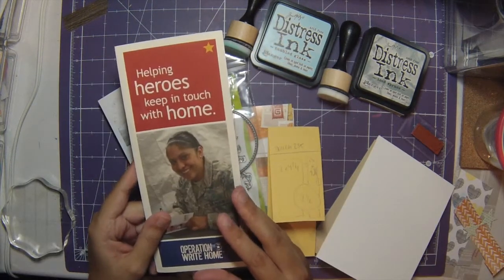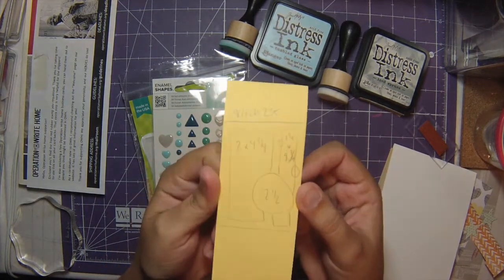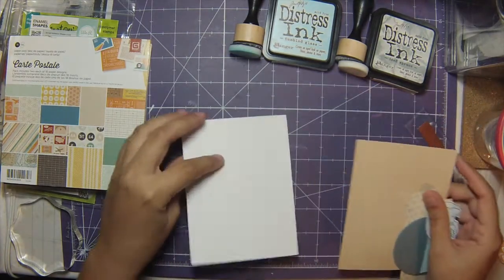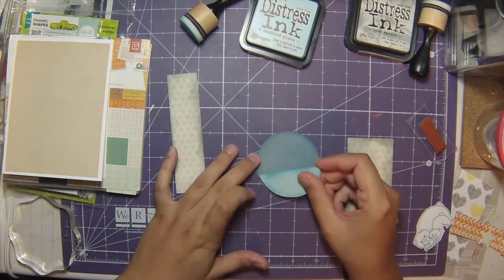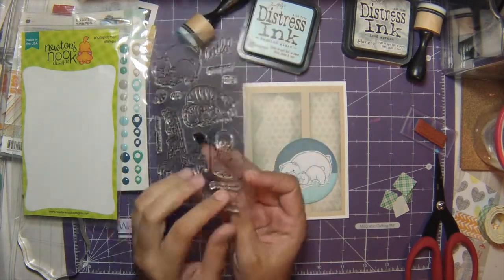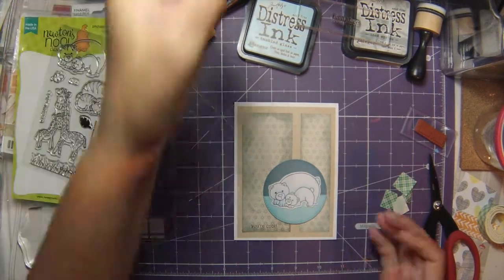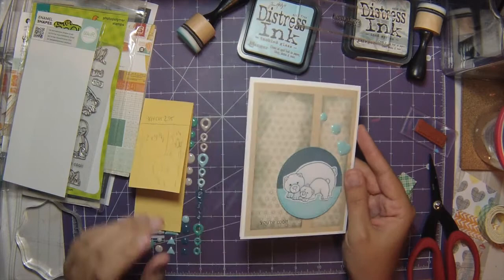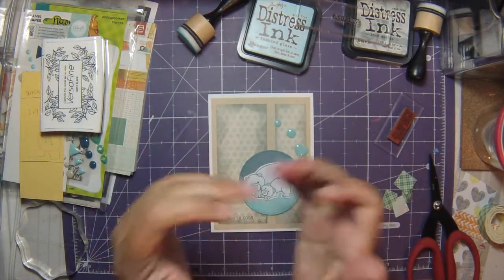Card Collab Jess Moyer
A fun Collab card with Jess Moyer!!!  We both chose a Newton's Nook  Designs Stamp Set - Wild Child and an Operation Write Home Sketch to follow.